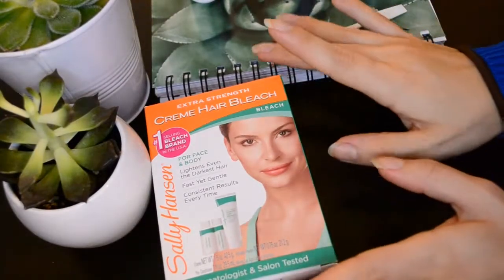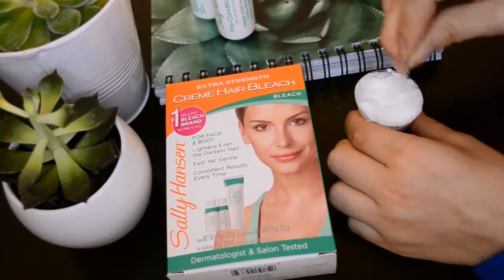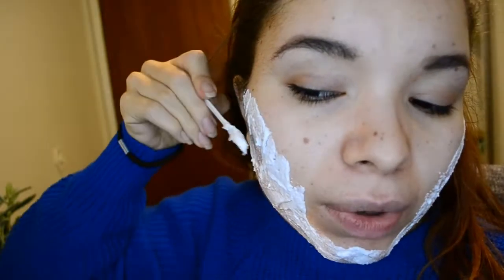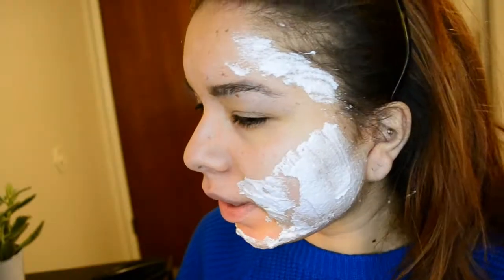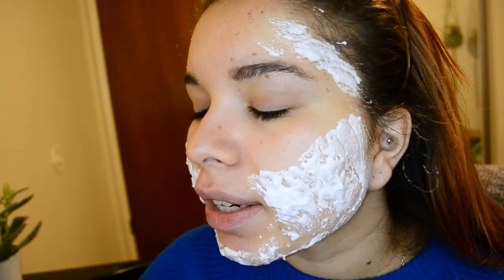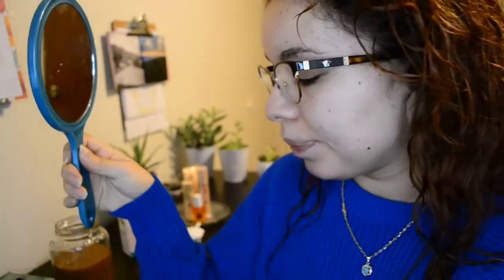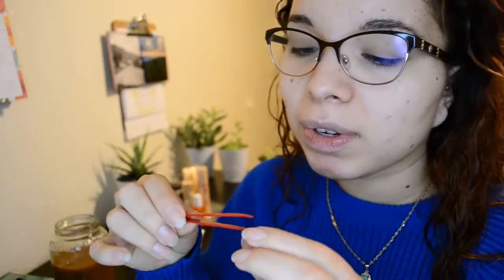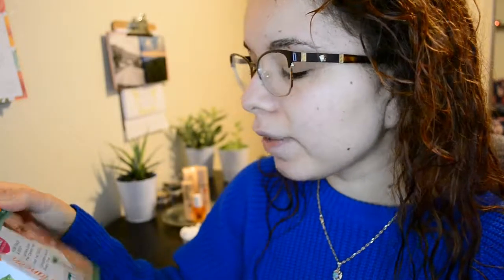HOW TO REMOVE FACIAL HAIR AT HOME *PAINLESS*